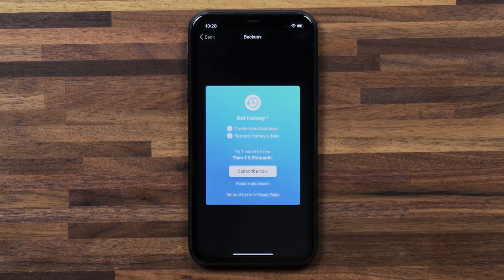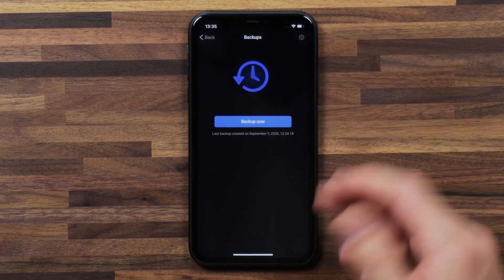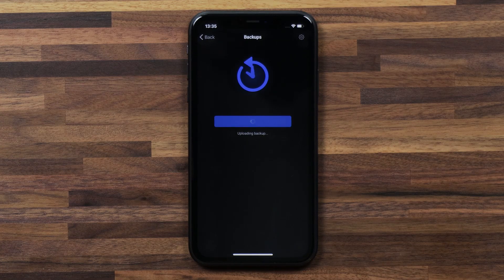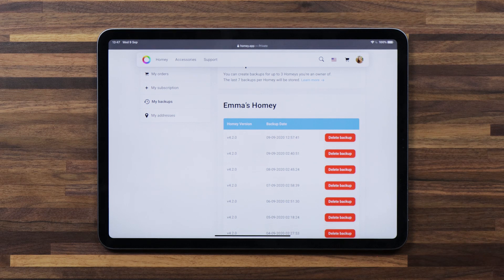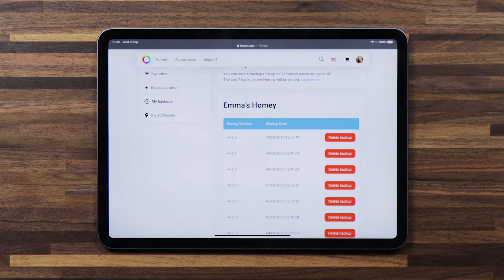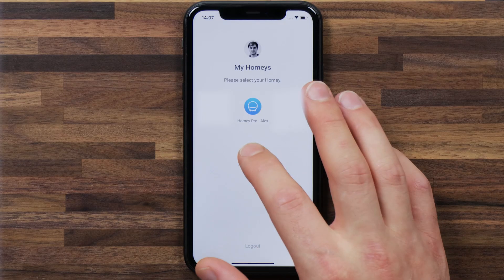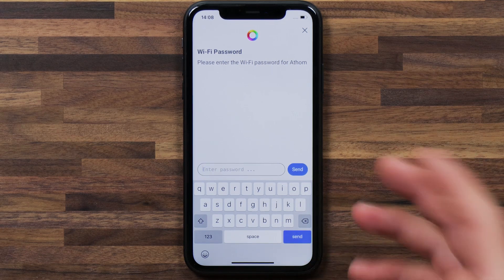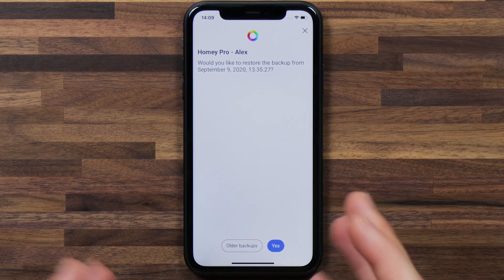Homey Pro Backups: we've got your back (up)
How do you make sure that your smart home is backed up? In case anything goes wrong, or your migrating to a different Homey, Homey Pro Backups can save you from a major headache. With Homey Pro Backups your Homey automatically creates a new backup every night, you can also backup manually. Homey Pro Backups can be used to restore your device to a previous state, restoring your smart home's devices, Flows,  Energy & Insights data from a chosen backup.

00:00 - Intro
00:11 - Create a Homey Pro Backup
00:45 - Create a manual backup
01:02 - Managing cloud backups
01:34 - Restore your Homey to a backup
02:51 - Recap & Outro